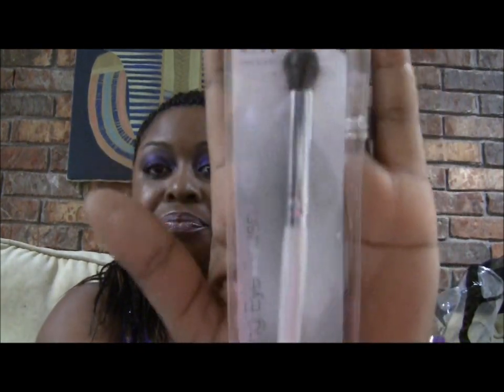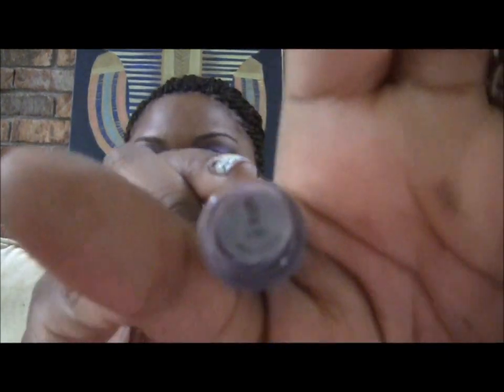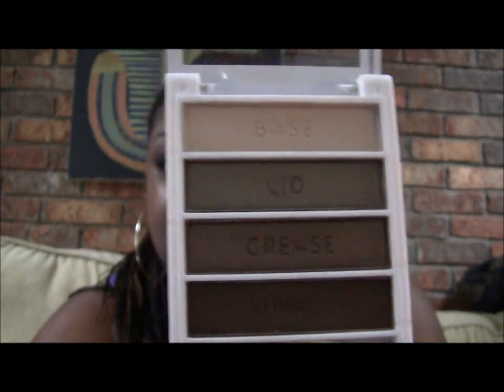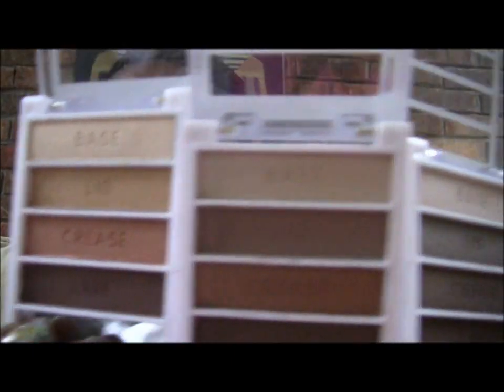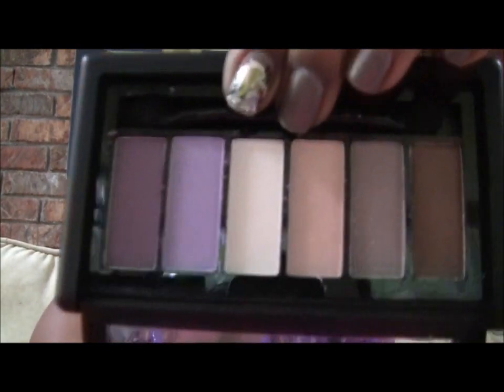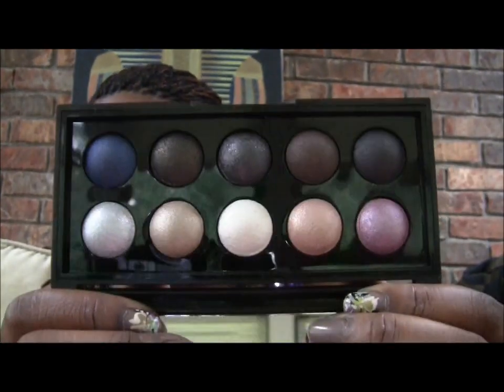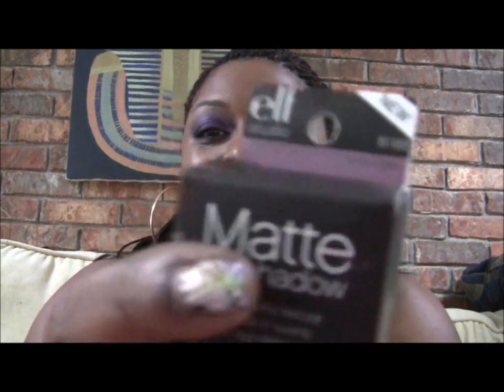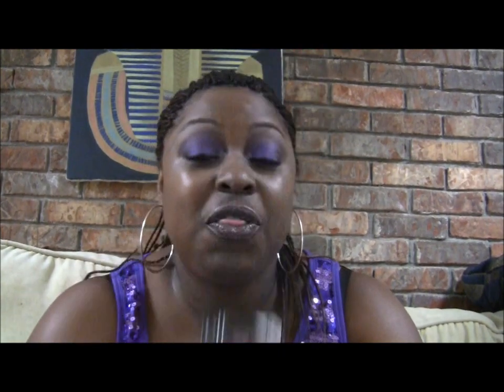Collective ELF Haul Pt. 2